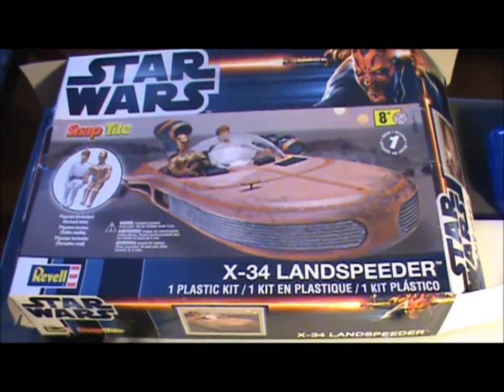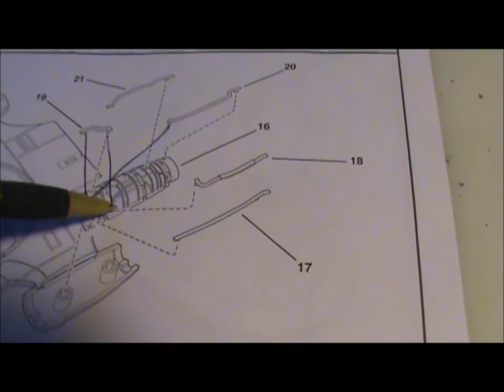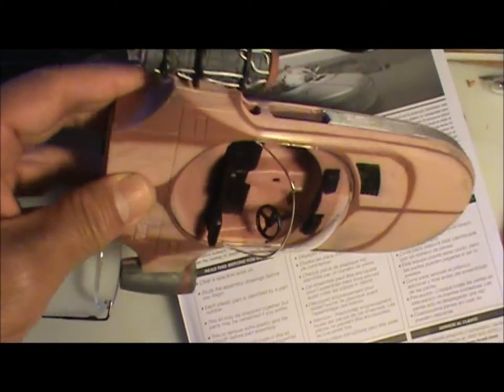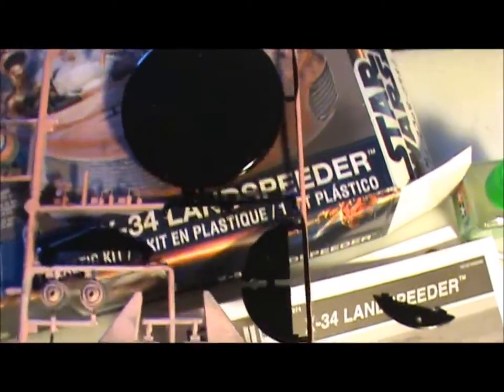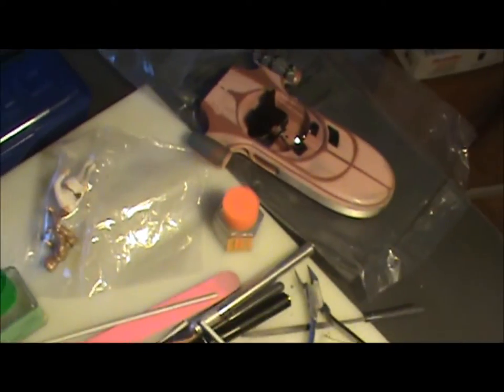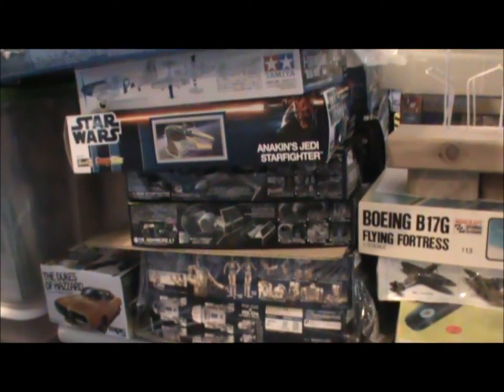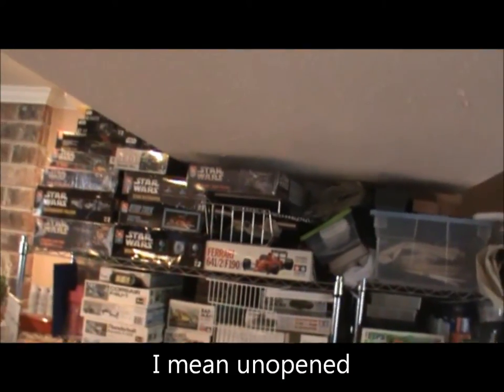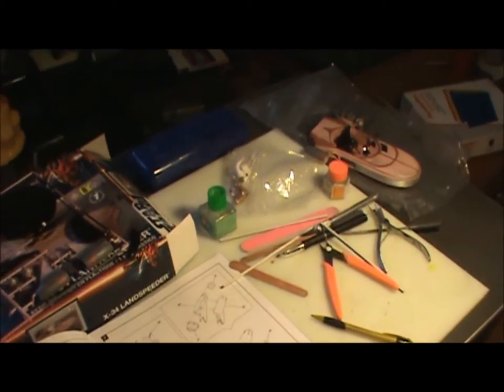Revell Snaptite Luke's X-34 Landspeeder pt 1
Another quick build to keep busy and accomplish something.